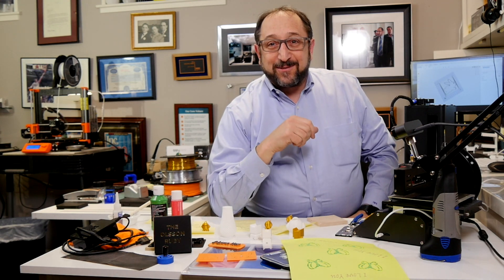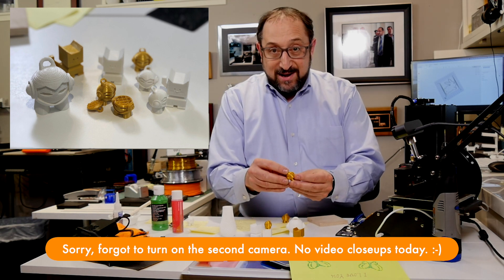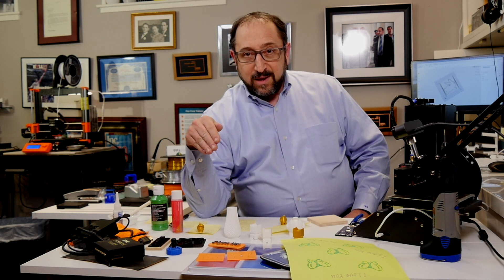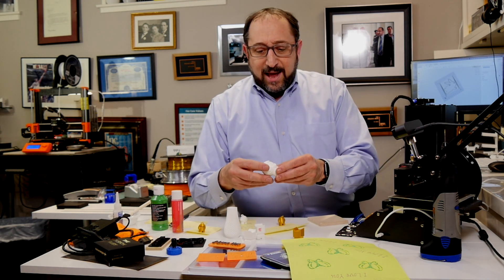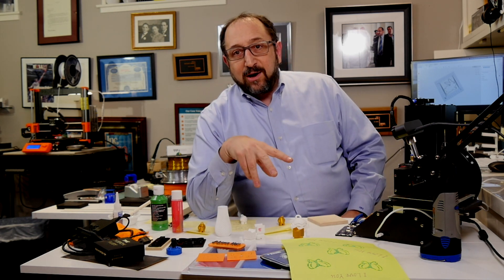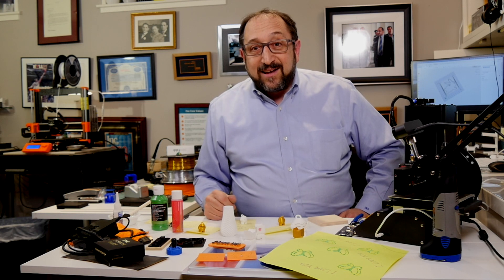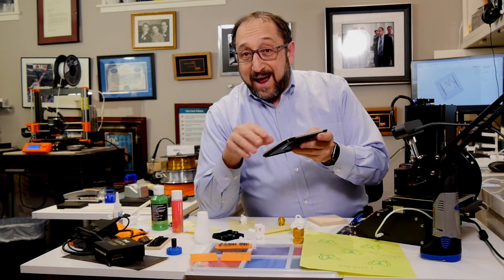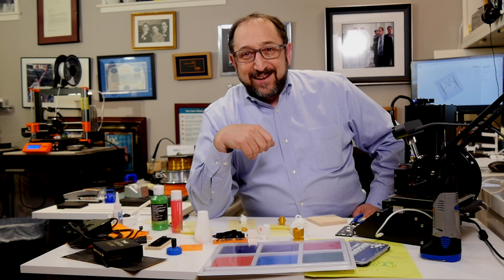I Broke my 3d Printer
I spent 2 days fighting my 3d printers and we can all learn from my experiences.

It all started when I replaced the standard .4mm nozzle on my Prusa i3 MK3 printer with "The Olsson Ruby" nozzle.  Expecting beautiful prints I was surprised when all my prints were under extruder, ugly and brittle.   In this video, you will learn what I learned about making changes to your 3d printer.

After resolving my Ruby Nozzle challenge I then learned it is possible to print with flexible filament (TPU) on a Monoprice Select Mini V2 if you use the right filament, print at a very high temperature and turn off retraction.   I used 240c.

Irv